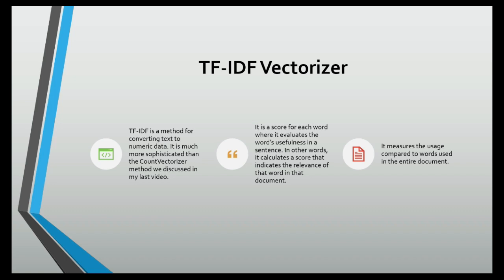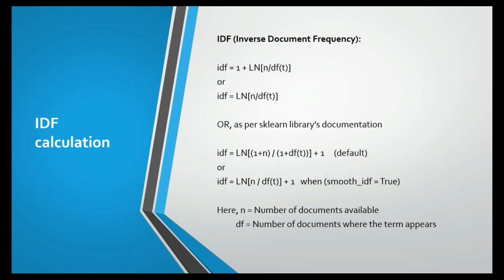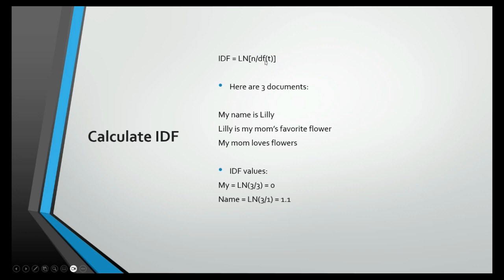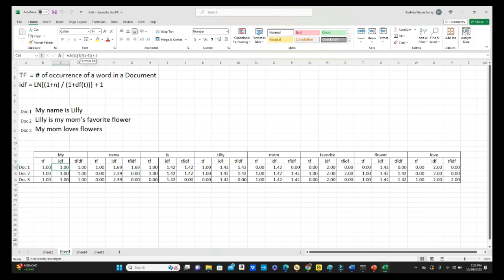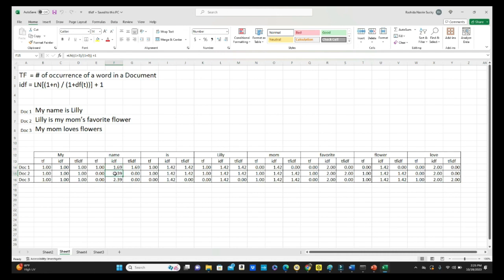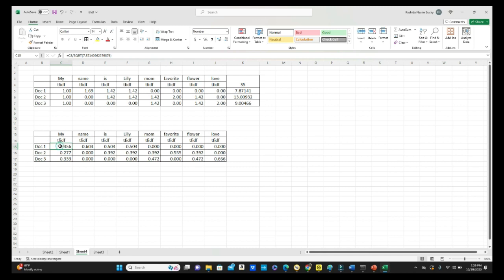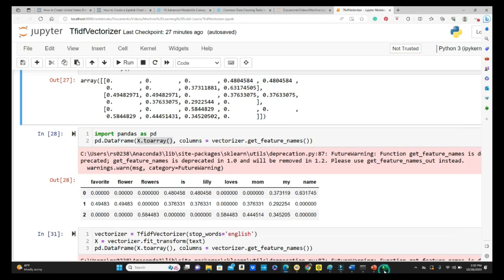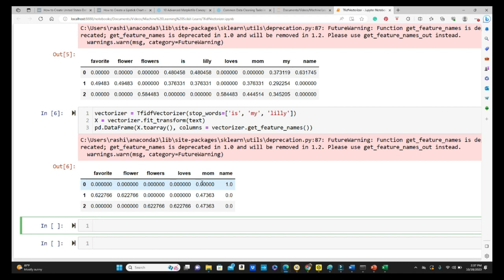Natural Language Processing in Python | Text Preprocessing Using TFIDF Vectorizer